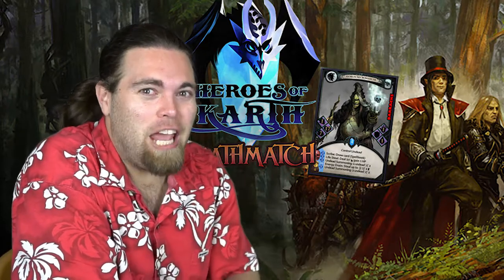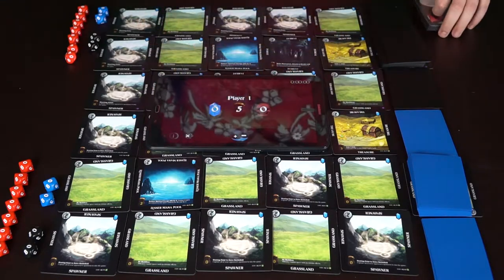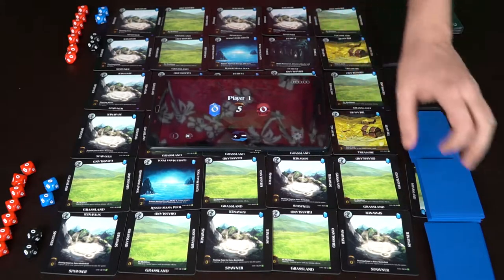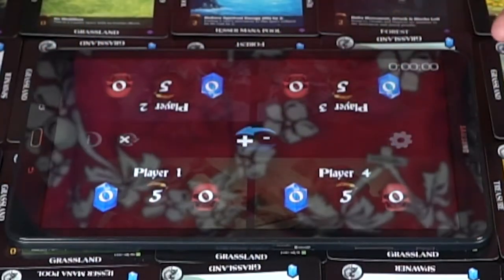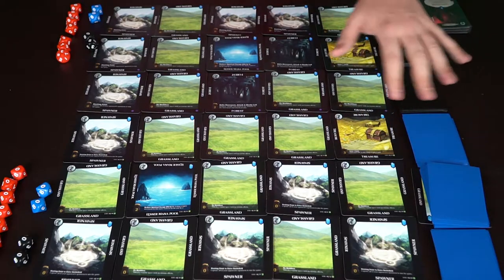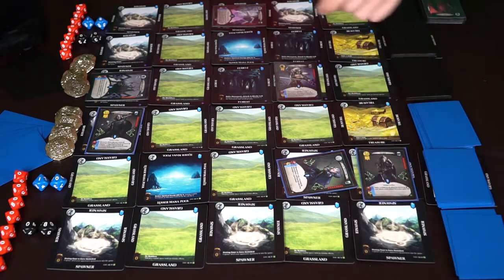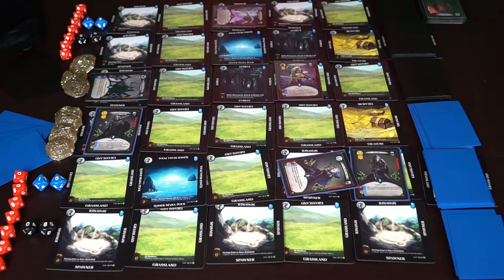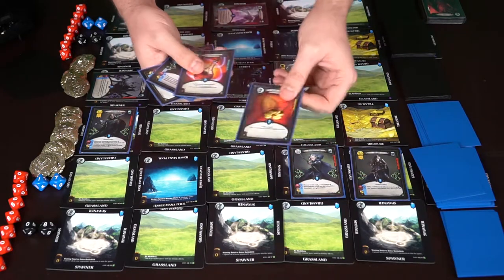Heroes of Karth - Spider and Archer Deck Review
Heroes of Karth Review by Unfiltered Gamer